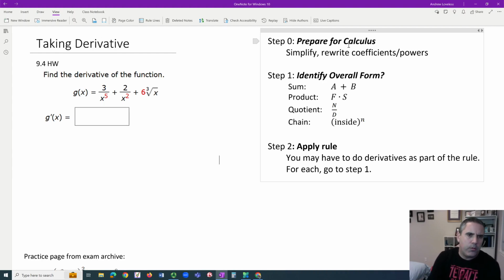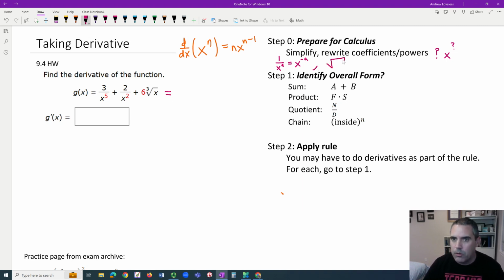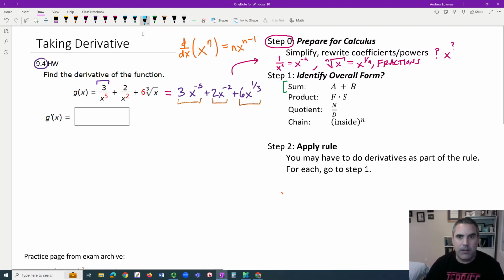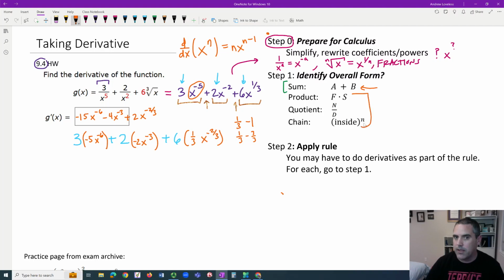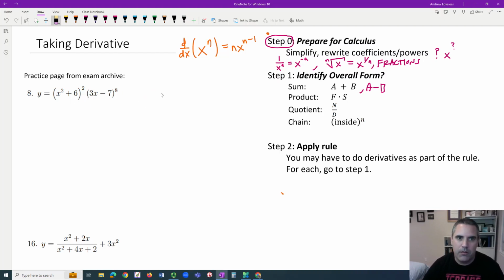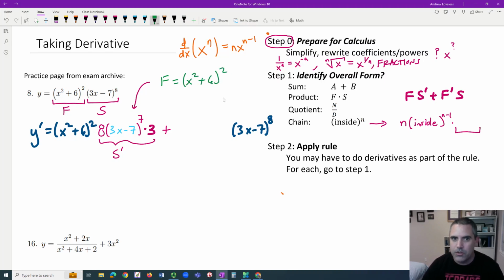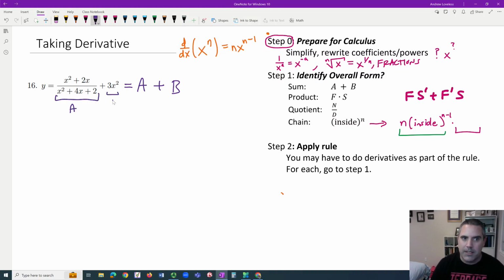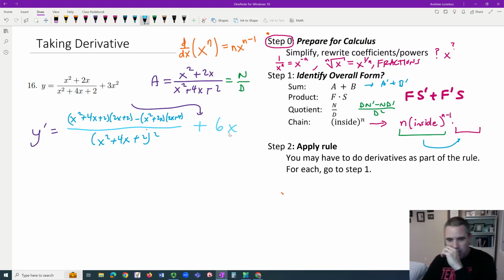Math 112 - How to Take the Derivative Series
This is the introductory video to a short series of videos on how to take the derivative for my business math course.  My goal is to supply additional examples beyond what students find in my lecture, in the book and in my review material and break it down into small chunks so students can focus on where they are having an issue.

My review materials should be consulted including my 9.4, 9.5, 9.6 and 9.7 review and practice sheets which can be found here:

Time-Stamps:
00:00 Intro
01:00 The Power Rule
02:15 Example 1
06:02 Example 2
10:26 Example 3